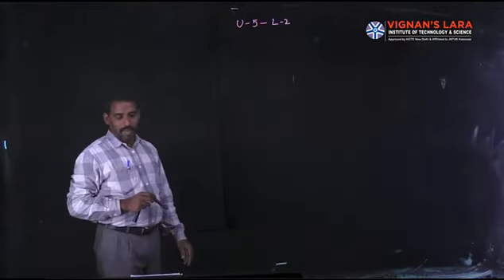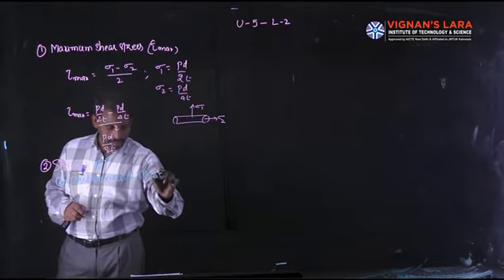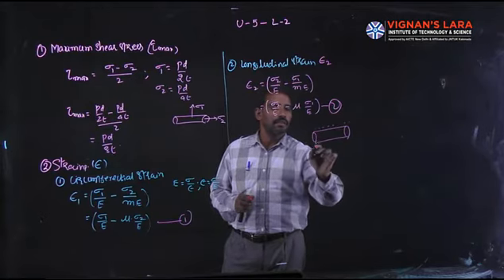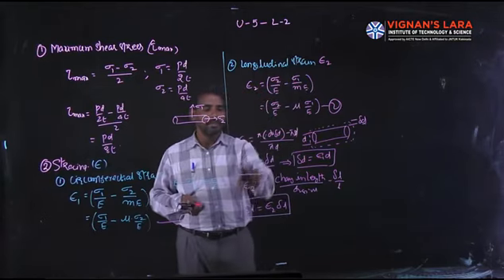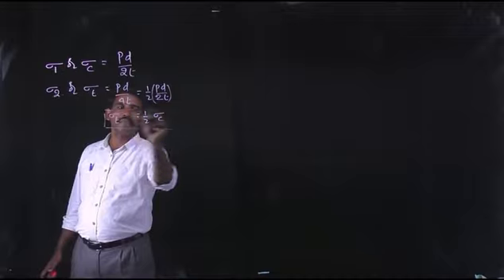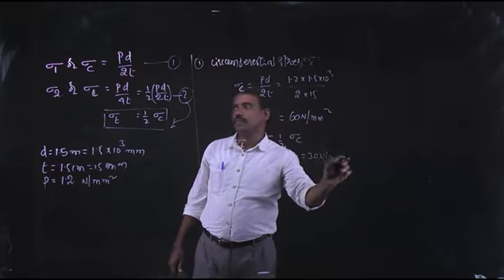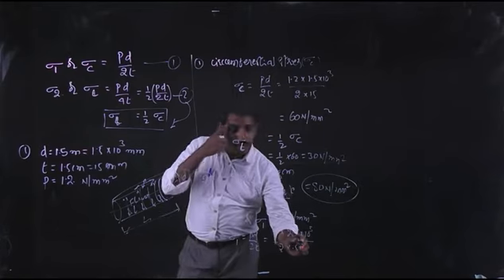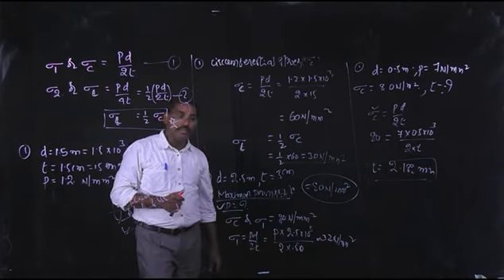2 MOSU5L2 Numericlas